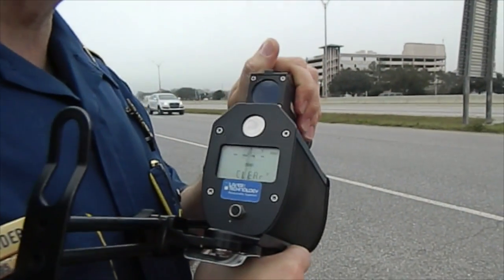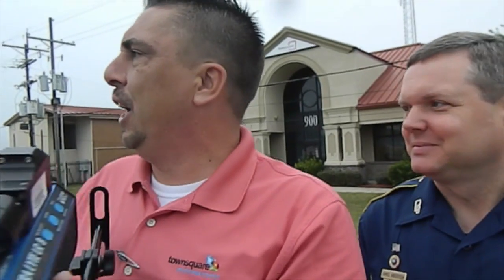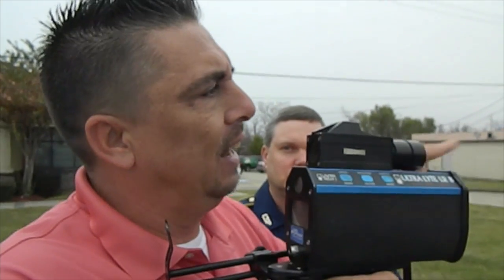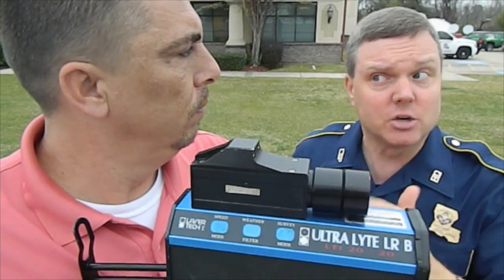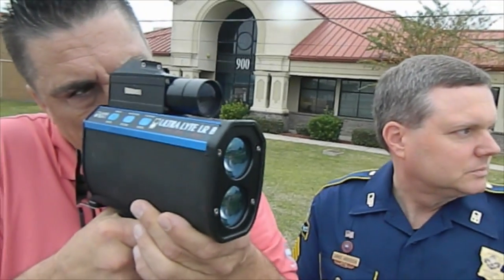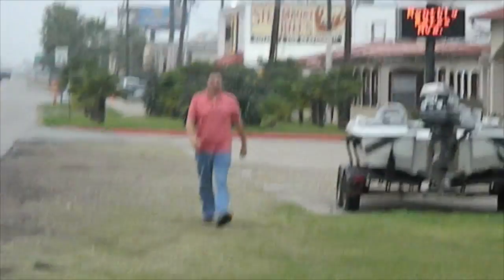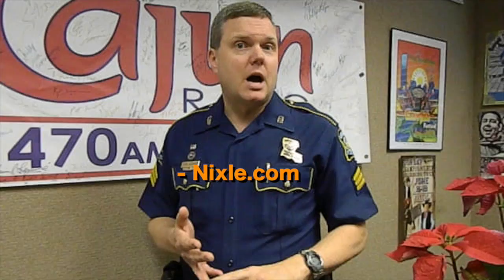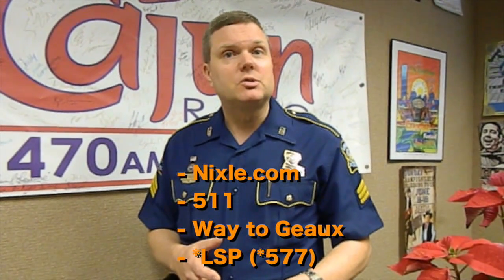Playing with State Trooper Radar -- How Fast Can Mike Soileau Run?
How do the Louisiana State Troopers track a motorist's speed? Sgt. James Anderson of Troop D explains by letting Cajun Radio's Mike Soileau play with a laser.